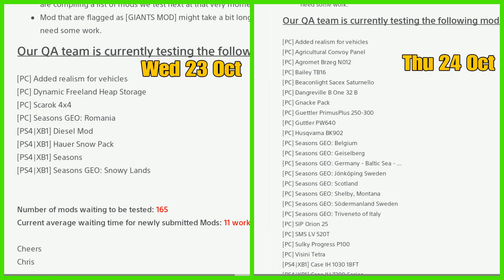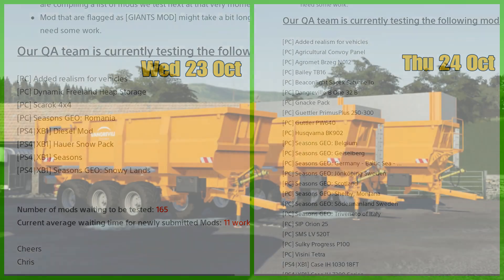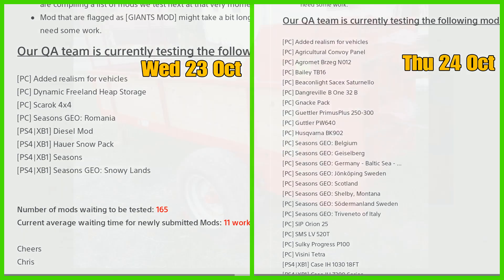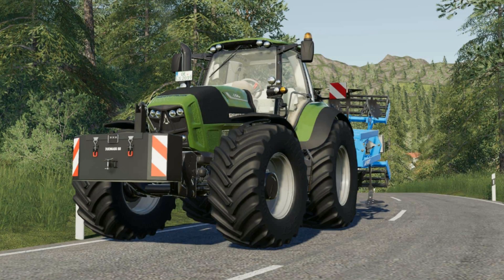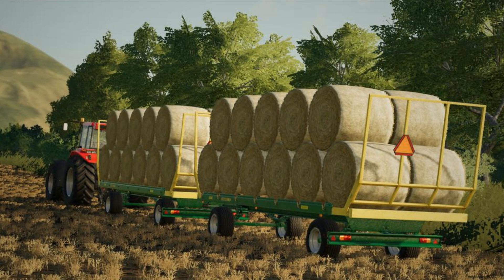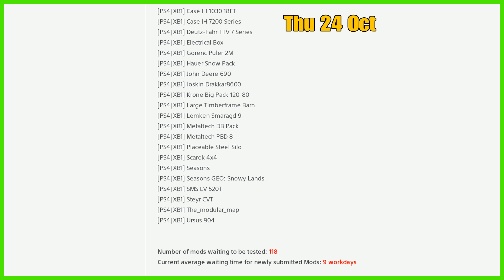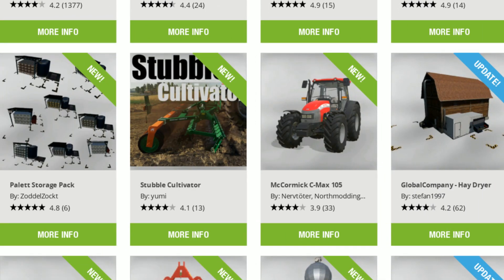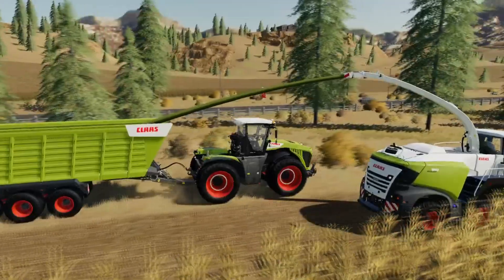Mods in Testing list fs19 mods Giants Mods in Testing update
Welcome to Mods in testing list fs19 where we go through fs19 mods in testing list from Giants forum mods in testing list , which mods passed testing and which mods failed.

No mod hub update as none have been released yet!.
Seasons console fs19 still in the mods in testing list👍

Today the fs19 mods in testing list has 10 mods in testing and 118 mods awaiting testing for farming simulator 43 mods

I hope you enjoy fs19 mods in testing and if you have time why not check out one of my hundreds of farming simulator videos lots to choose from
Mod hub update
New mods,
map tours,
how to tutorials
guide to ...

new console mods xb1
fs19 mods in testing ps4
*FS19 Platinum expansion Release OCT 22

fs19 ps4 mods list
xbox1 mods
fs19 news
ls19  ls 19
fs19 console mods
ls19 mods in testing
farming simulator 2019
mods in testing ls19
 fs mods in testing
giants mods in testing fs19
fs19mods,fs mods in testing
farmingsimulator mod hub update giants software